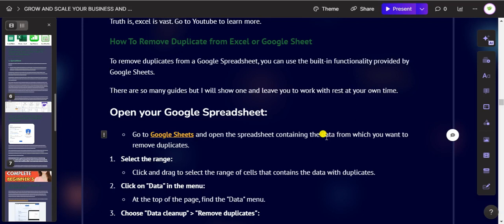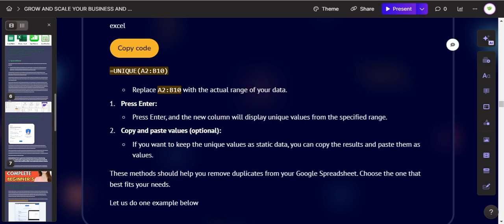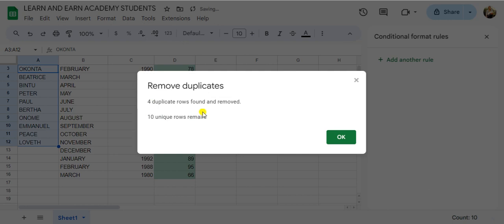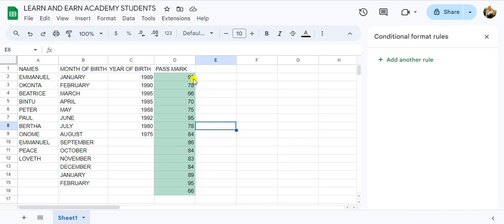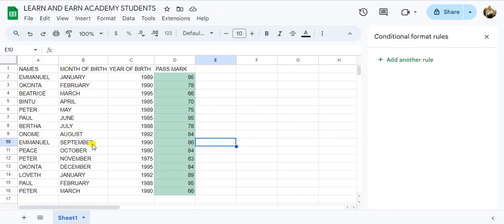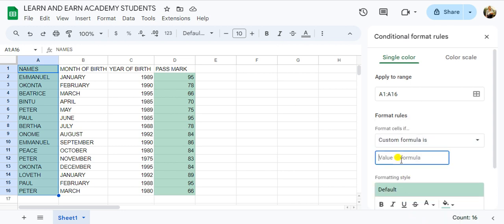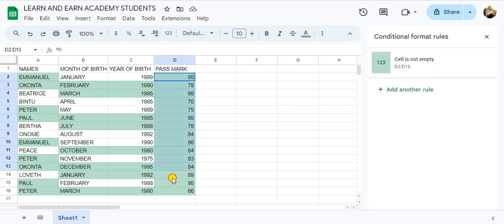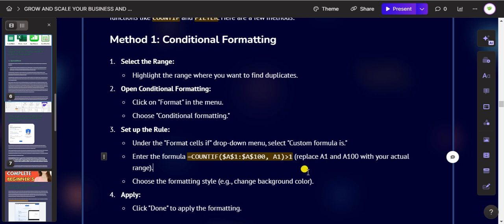How To Find And Remove Duplicate From Spread Sheet 2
To find duplicates in Google Sheets, you can use the built-in features such as conditional formatting or functions like COUNTIF and FILTER.
 Choose the method that suits your preferences and the specific requirements of your data. Adjust the formulas and ranges based on your actual data range.